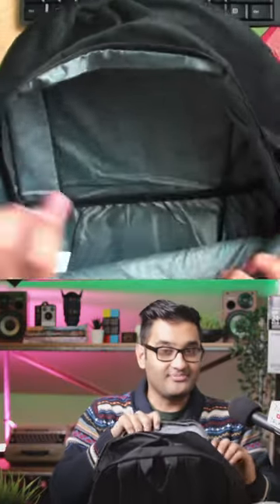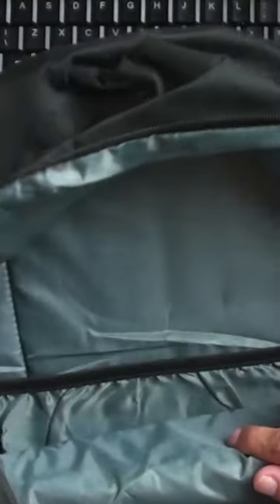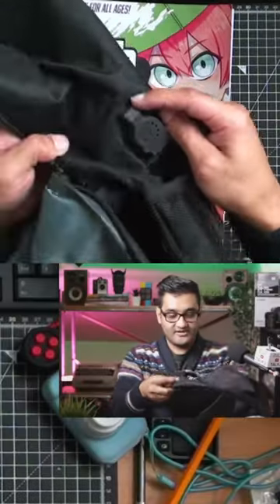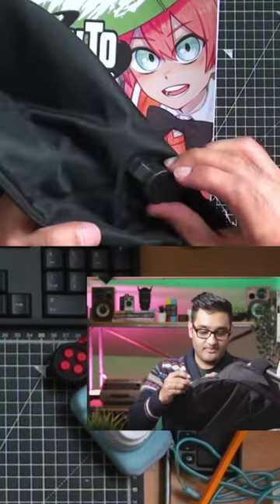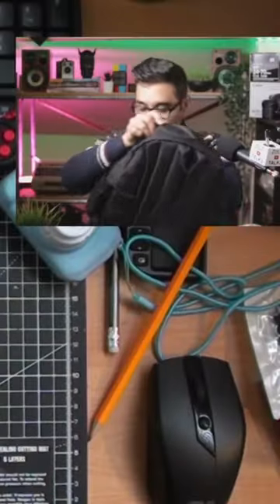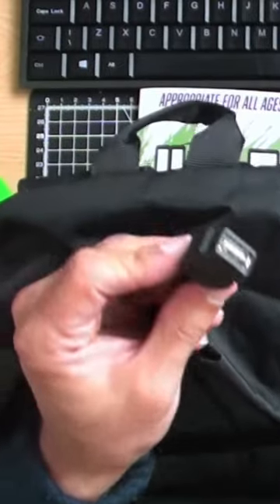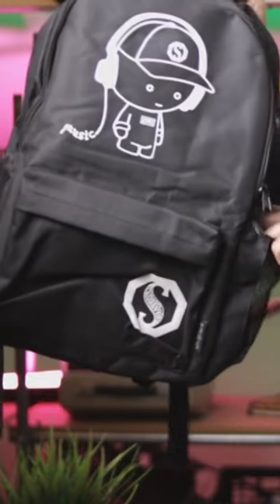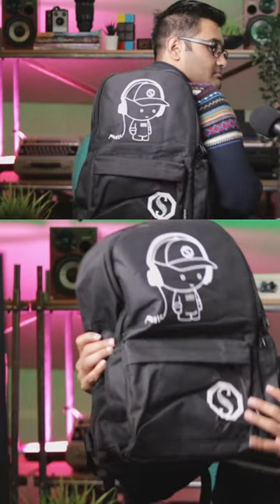backpack bag anime